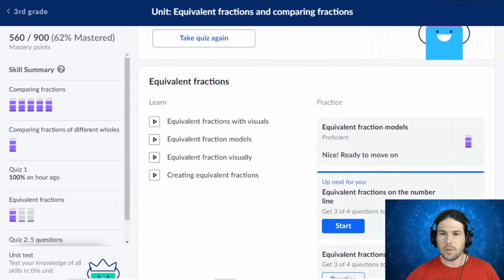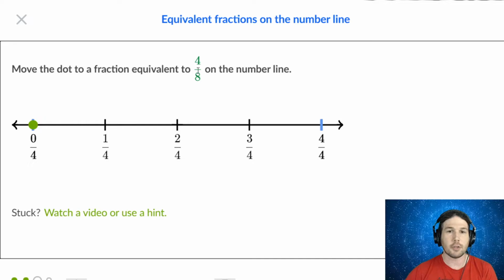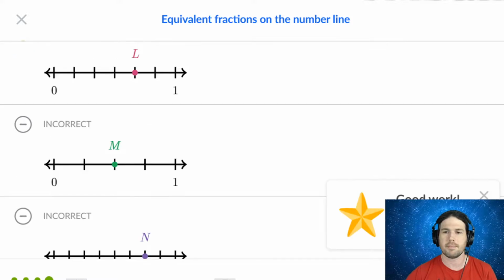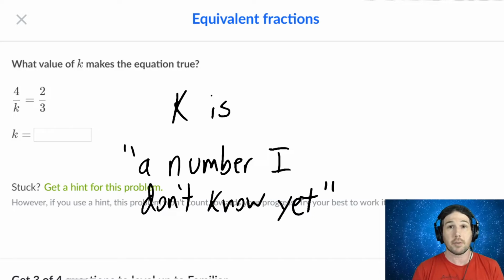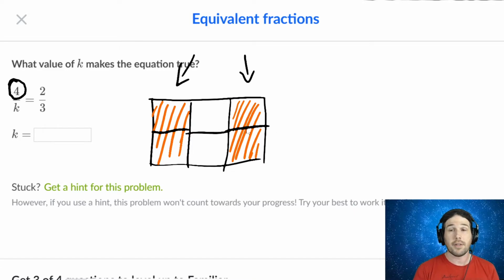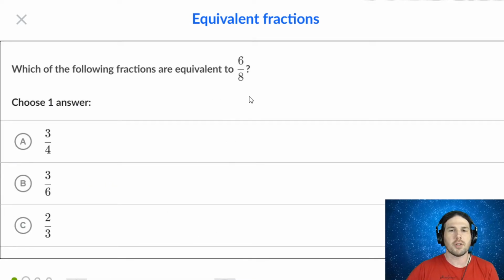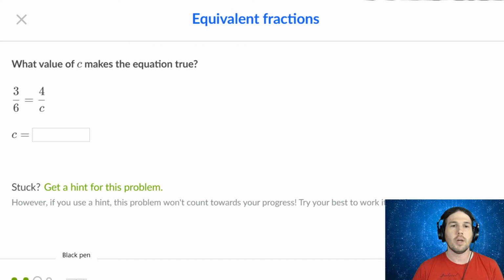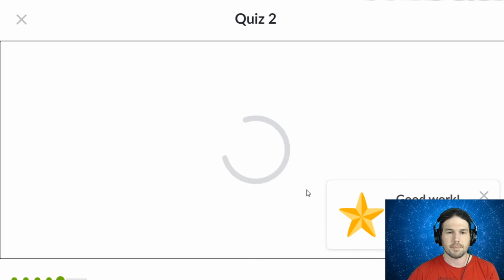Grade 3: Equivalent Fractions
In this video, we continue our exploration of equivalent fractions, this time using a number line before finally removing all visual aids entirely. The video ends with a quick quiz and a few comments from me.

I record these videos on my Twitch stream every Monday evening at 6pm PST. I'd love for you to join me to ask questions or show your support!